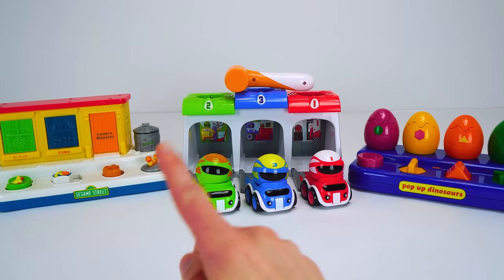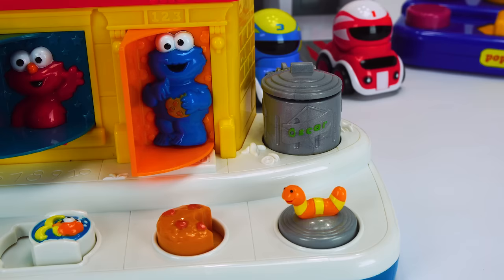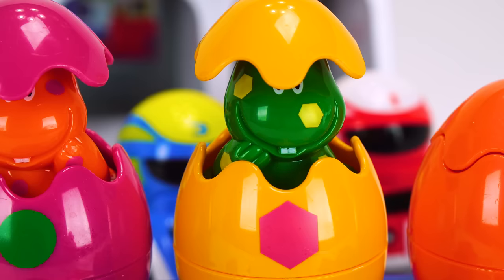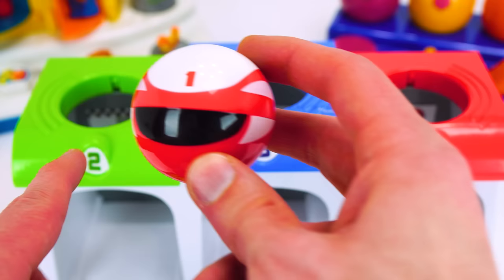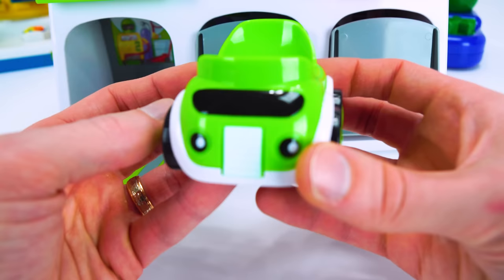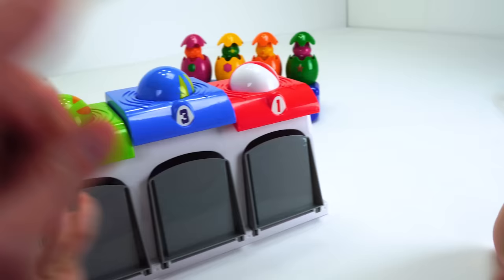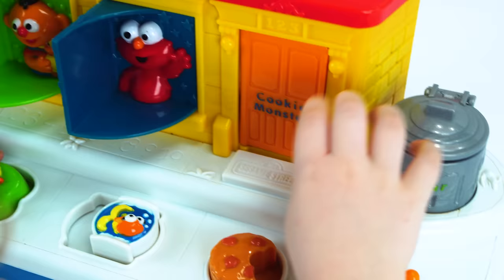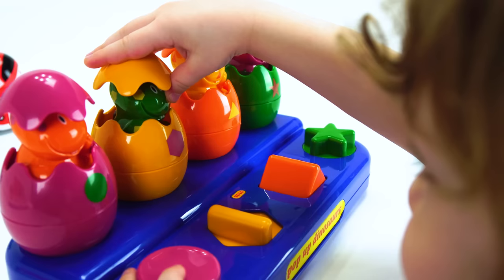Genevieve Plays with fun Educational Toys for Toddlers!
Best Preschool Toy Learning Video for Toddlers - Learn Colors Pop Up Pals and Toy Race Cars for Kids! In this educational toy video for toddlers, let's learn colors and numbers with Sesame Street Pop Up Pals, Dinosaur Eggs, and Pop and Go Race Cars! Once we've learned how to play with our educational preschool toys, let's have Genevieve come play too! Kids, let's learn and play with these fun toys!